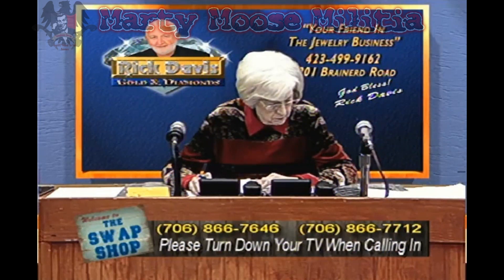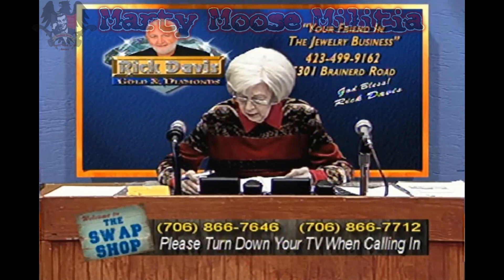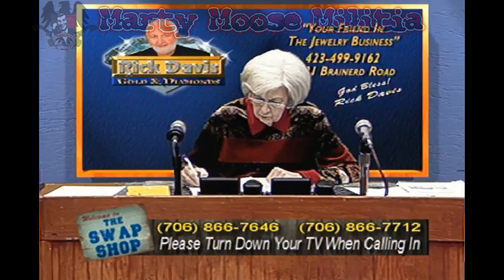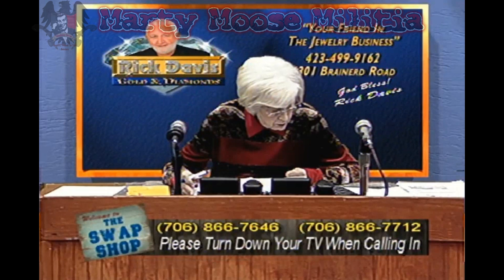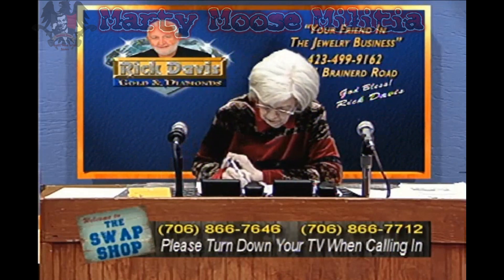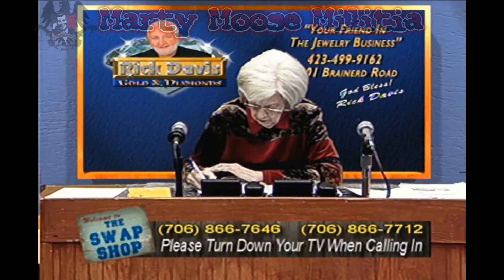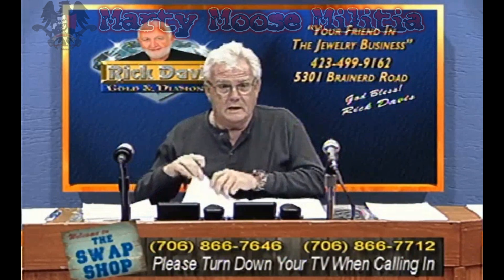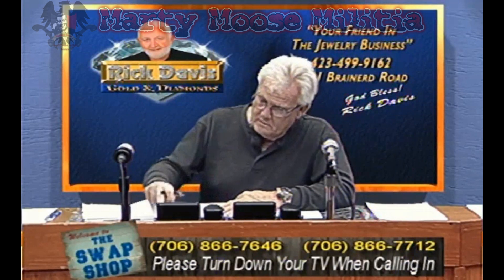M.M.M - Marty Sells Some Stuff On TV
A tribute to Sal and Richard's Tradio pranks. Which are some of my favorite pranks of all time.